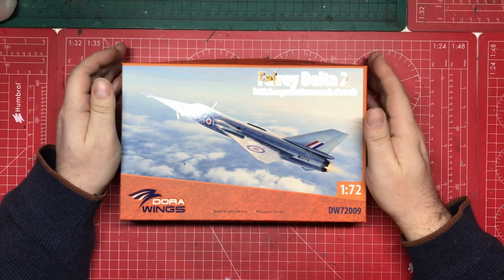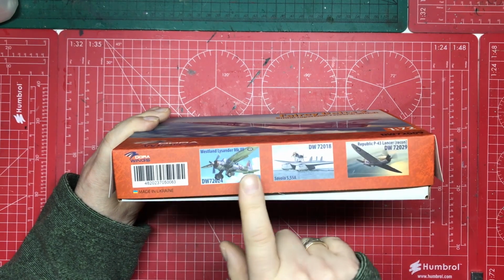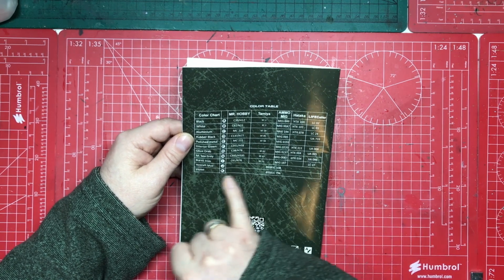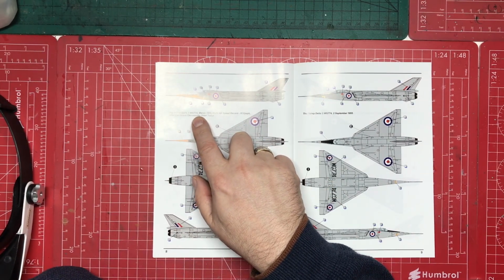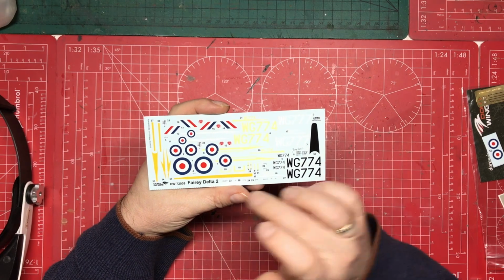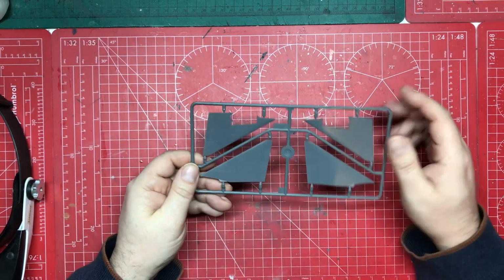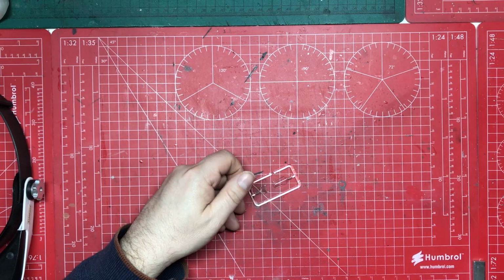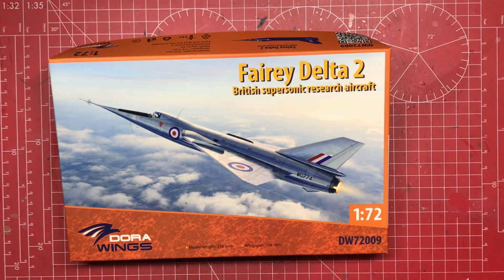First impressions, Dora Wings, 1/72, Fairey Aviation, Delta 2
I take a look at the air speed record breaking Delta 2 in kit form a new tool from Dora wings, is this a must have kit?